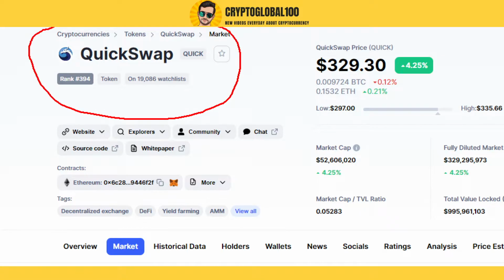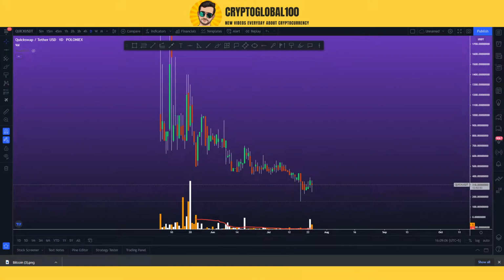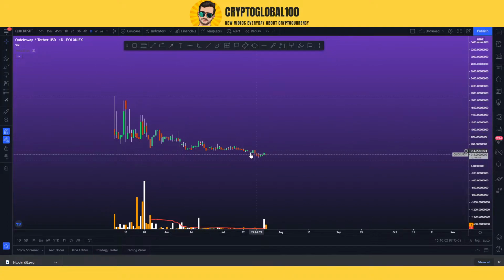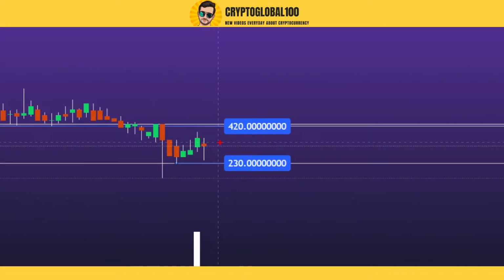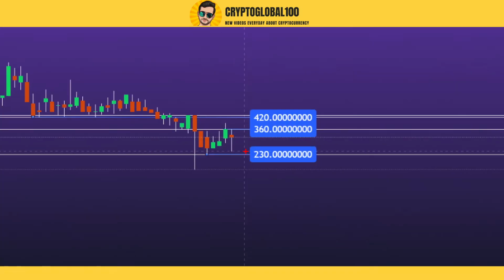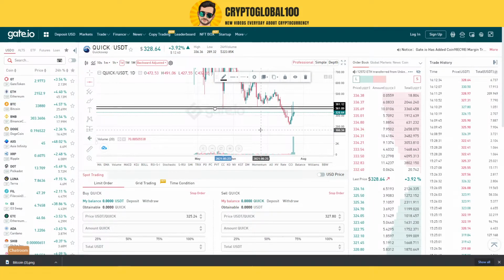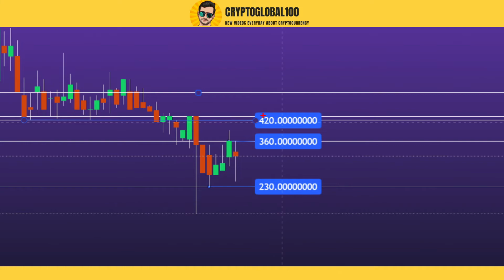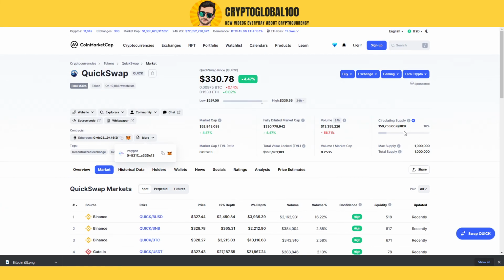QuickSwap Price Prediction 2021 | QuickSwap Binance Listing | QuickSwap Low Supply Gem